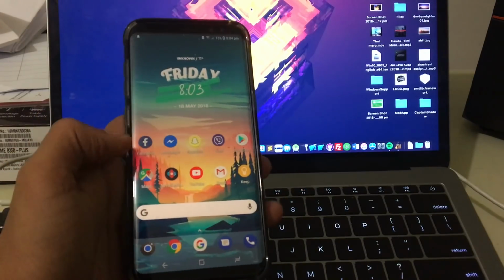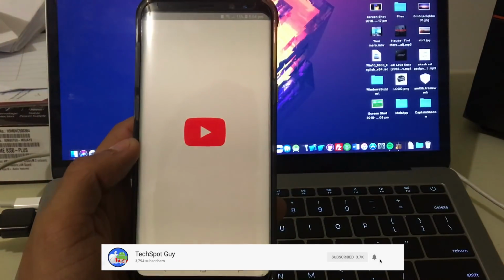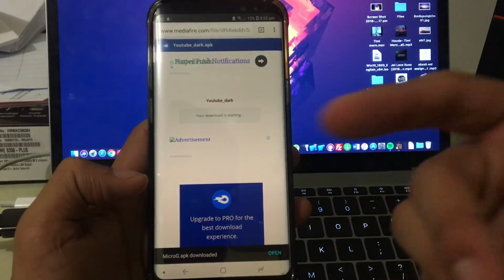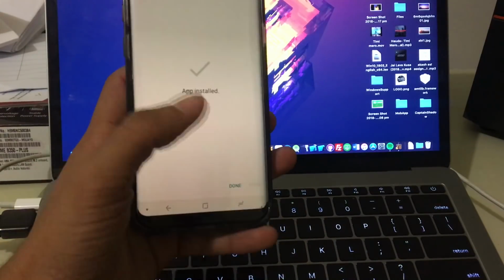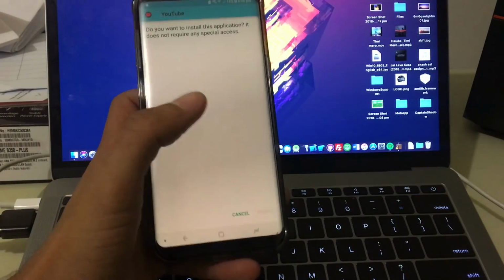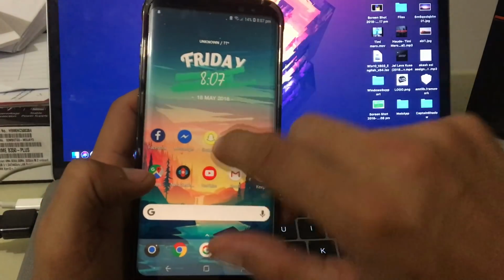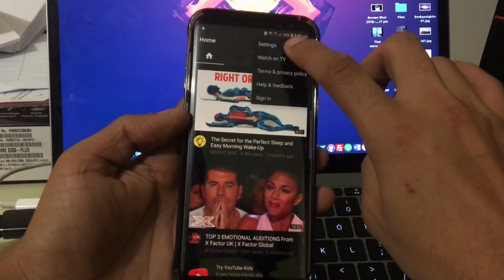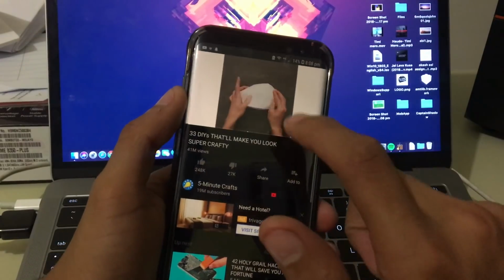HOW TO GET YOUTUBE DARK MODE IN ANDROID WITHOUT ROOT 2018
★ LIKE the video if you want more tutorials!